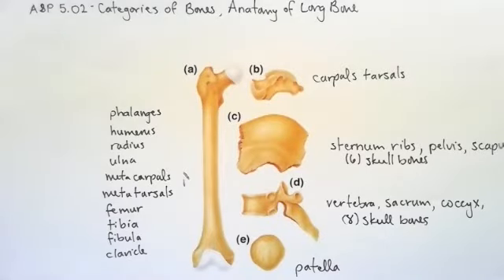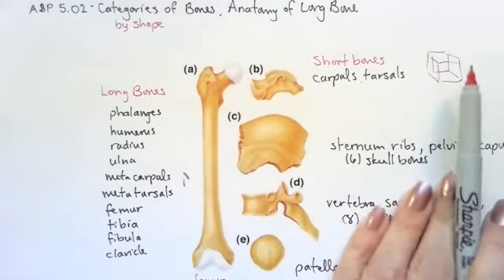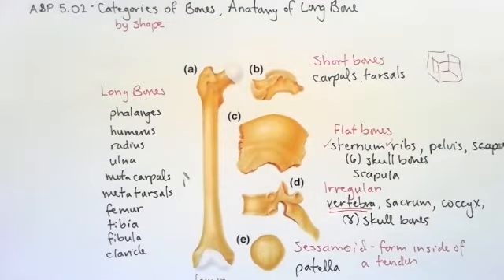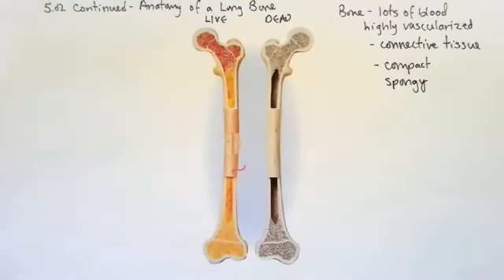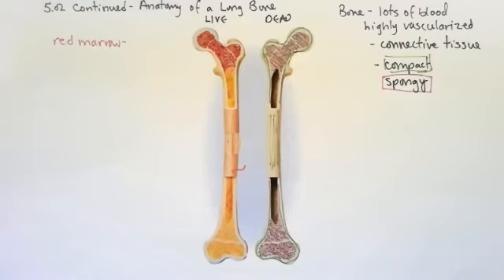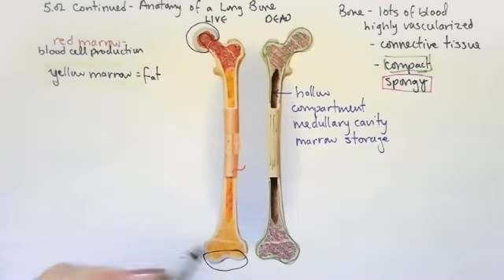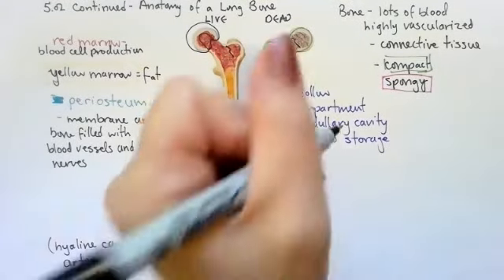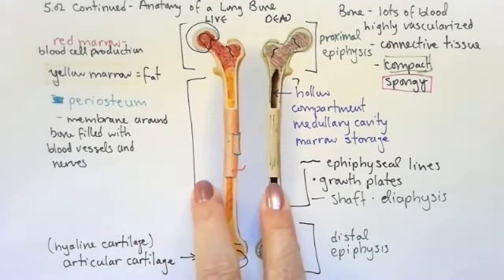AP 5.02 Categories bones, Long bone anatomy